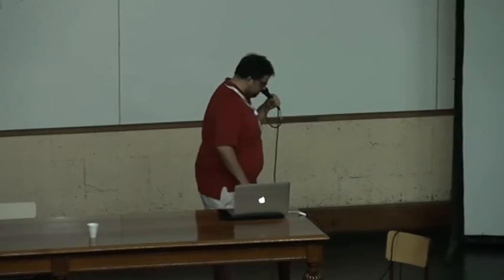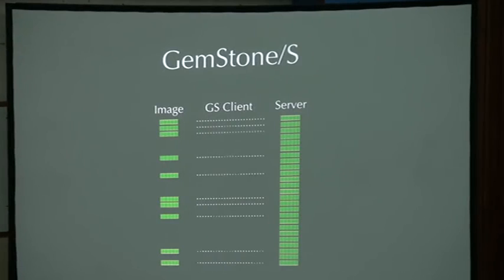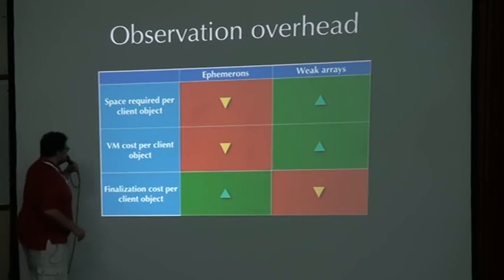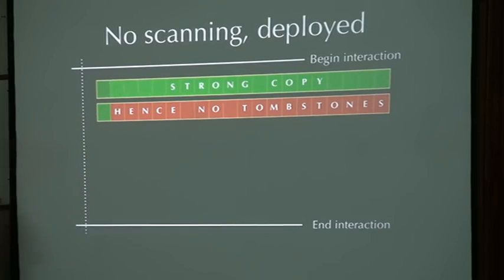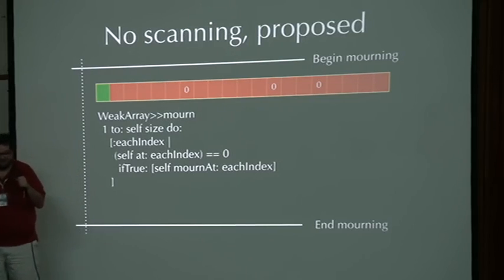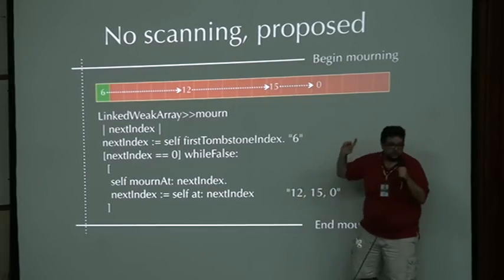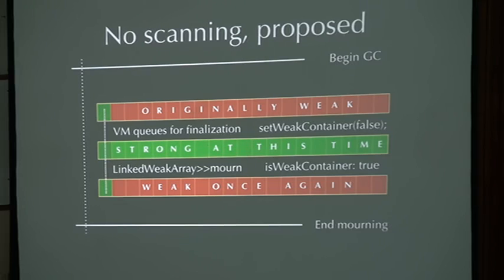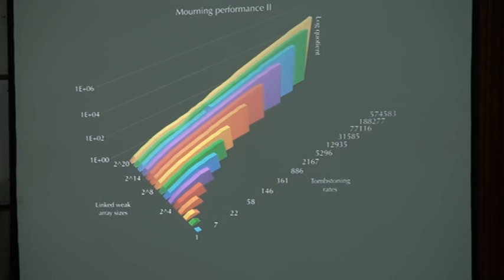10 - Andres Valloud - Linked Weak Reference Arrays